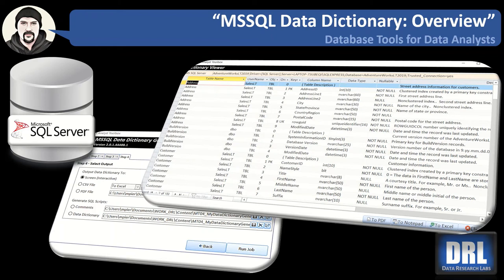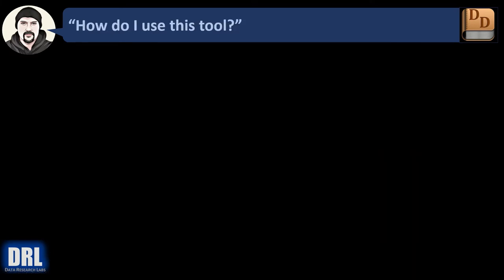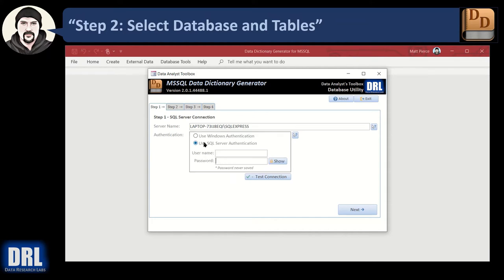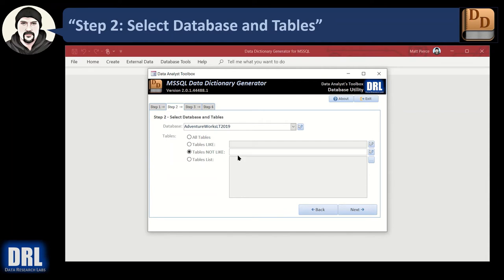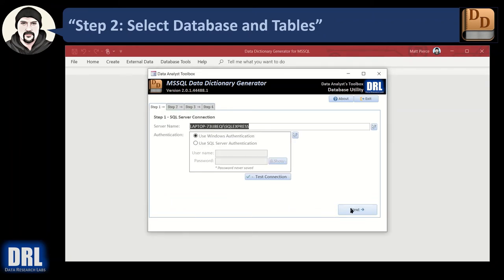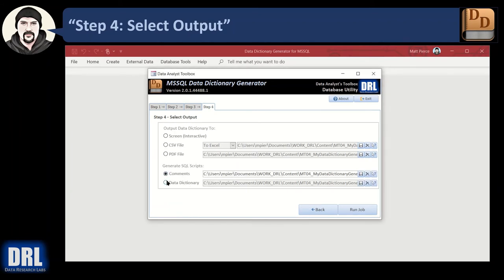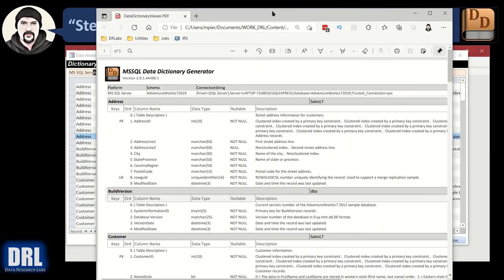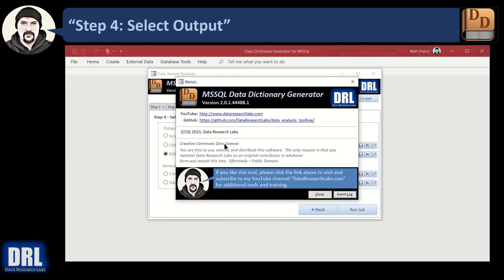MSSQL Data Dictionary Generator - Overview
This Data Dictionary Generator tool is easier and faster to use than scripts to easily document an existing database schema. You can dump the tables, views, column descriptions, data types/lengths/sizes/precision, key constraints, and other information. Results can be instantly exported to CSV, Excel, or even PDF. You can generate just the comments script for tables and columns for you to edit and run, then put under source control. You can output the SQL script used to generate the data dictionary for you own use embedding into your systems and tools.

 0:00 - Intro
 0:14 - A quick graphical overview
 1:18 - How do I use this tool?
 1:40 - Step 1: Select SQL Server connection
 2:44 - Step 2: Select database and tables
 4:51 - Step 3: Select options
 5:15 - Step 4: Select output
 7:36 - Exit, About, and Error Log
 8:03 - The End

* What: A free, simple utility for generating data dictionaries as CSV, Excel, or PDF files. Bonus: generates comment scripts and data dictionary scripts for you to modify and run as needed.
* Level Set: A "Data Dictionary" is simply a list of tables and views, their column properties such as name, ordinal position, data type/length/size/precision, allows nulls, and of course the column description. A good data dictionary also indicates which columns are a part of a primary key, foreign key, or unique key.
* Why: Data dictionaries can be used to train new employees how your system is setup. They can be used as a baseline for new projects, an "as-built" set of documentation from which to start. They can be used as close-out documentation to wrap-up a project and push it out into Excel on a wiki or Sharepoint, etc.
* How: Download and run .accde file. From there, click open and follow the Wizard steps to run the job against a SQL Server database of your choice. The appropriate output you selected will popup in Notepad, or Excel, or Acrobat Reader.
* Who: Built as a standalone tool for individual data analysts, systems analysts, ,software test engineers, or similar folks.
* Where: On a desktop or laptop. Requires Microsoft Access 365. Yep, it is a VBA application, read here for why
Free to use. Free to copy. Free to alter. Free to distribute.